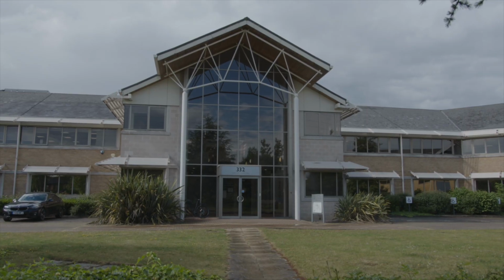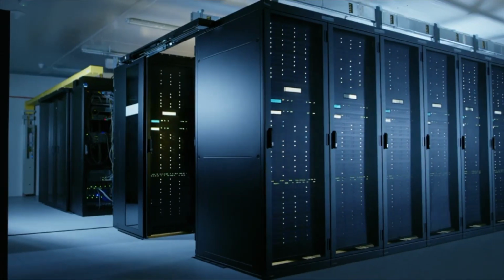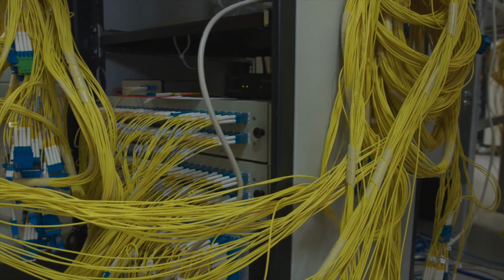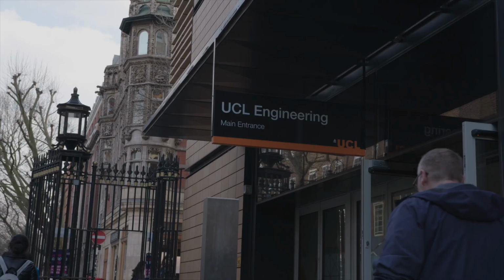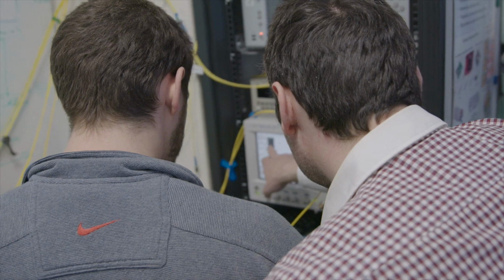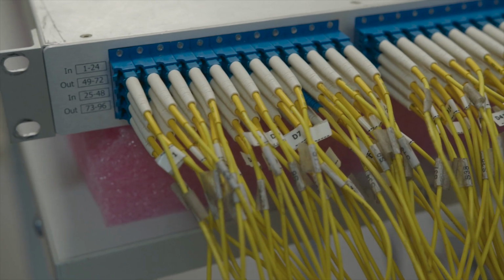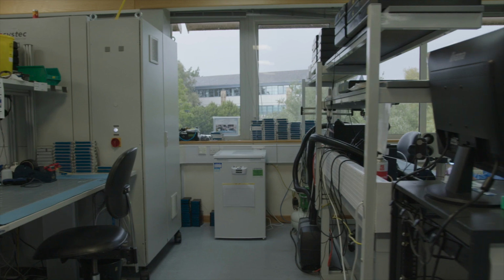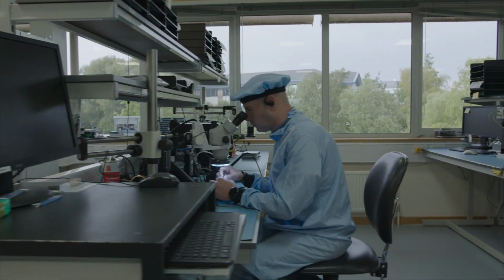Advancing Data Centres Through Optical Switches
A team of researchers lead by UCL's Prof Georgios Zervas are working with a global leader in optical switching technology, Polatis to develop novel learning methods to improve the performance and manufacturing processes of an optical switch.